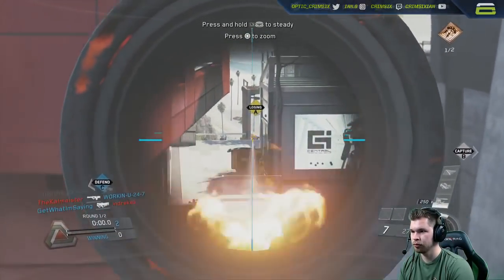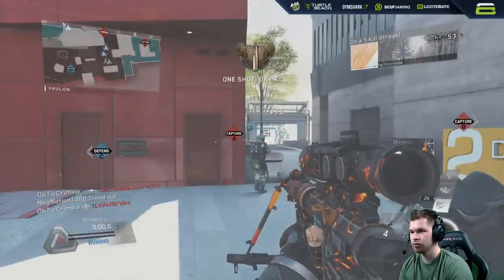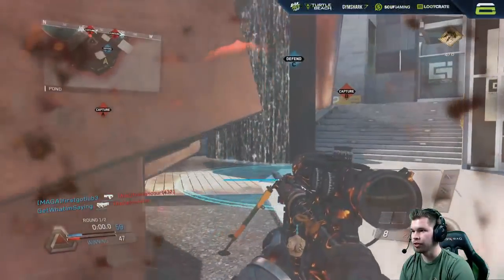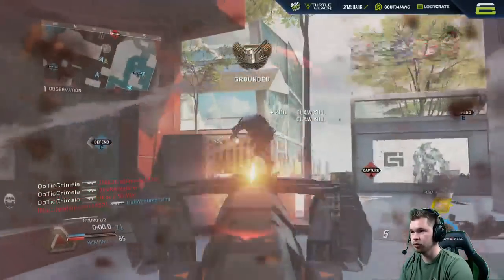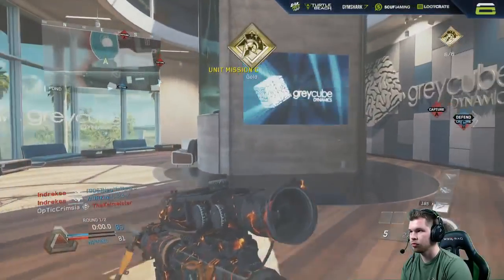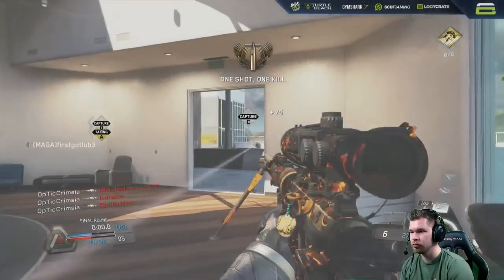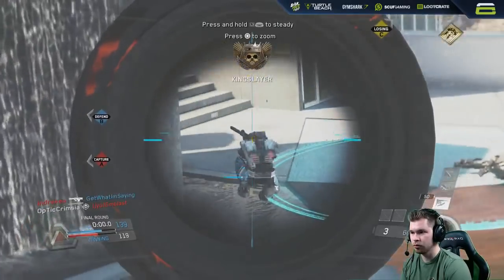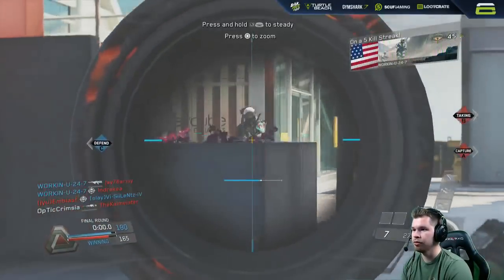UNLOCK THE TF141 - INFINITE WARFARE